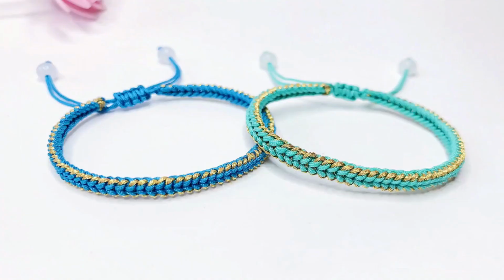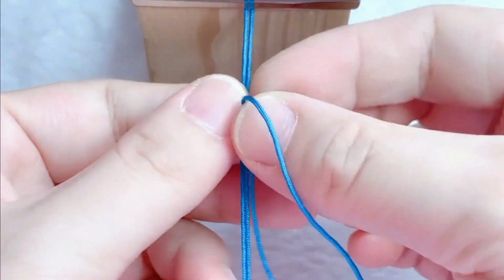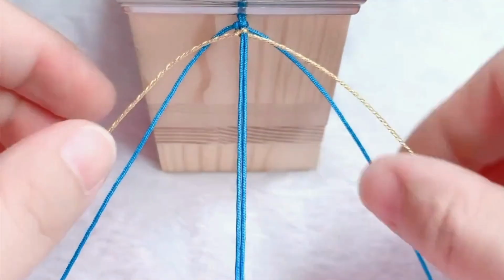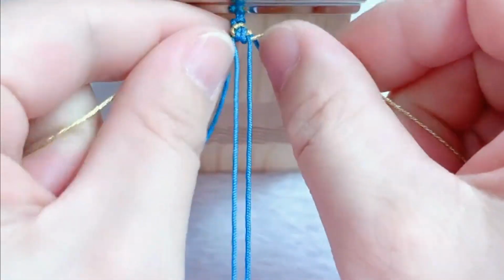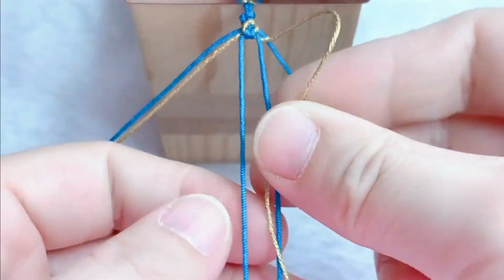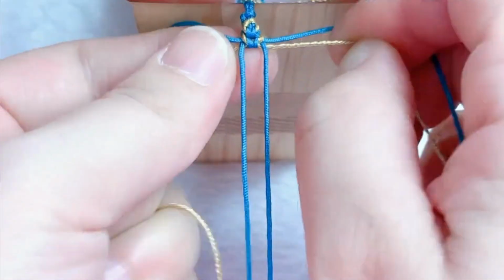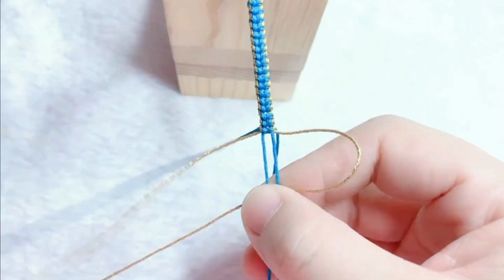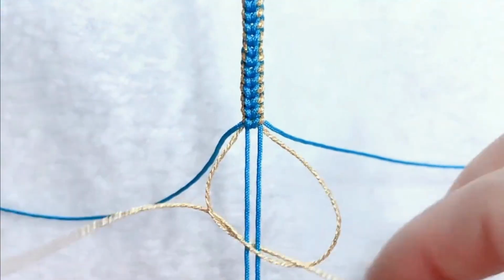Wheat Knot Diy Bracelet with Thread | Bracelet Making Video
How you can make a wheat knot like bracelet is also very simple with two threads. You can also make a beautiful bracelet for your beautiful friend by watching our video.